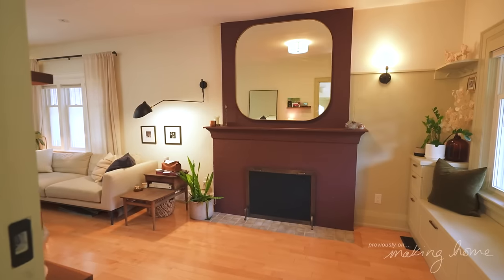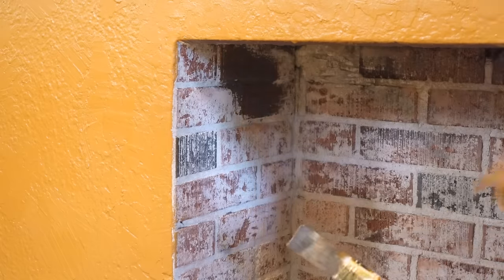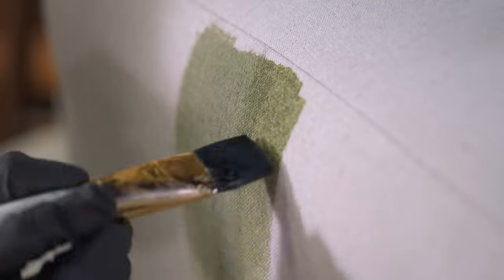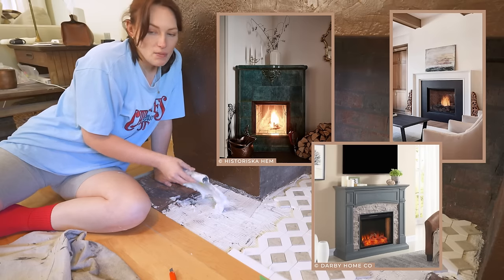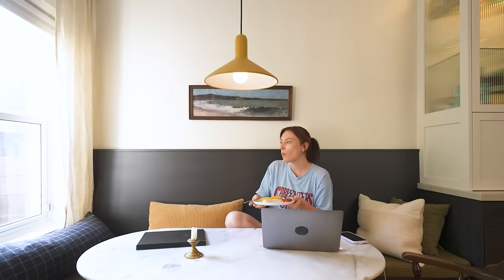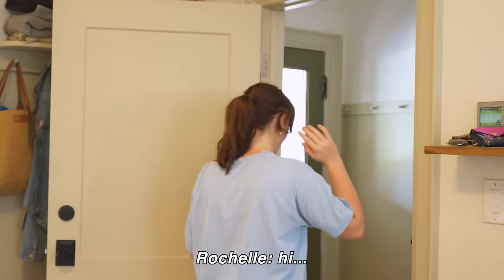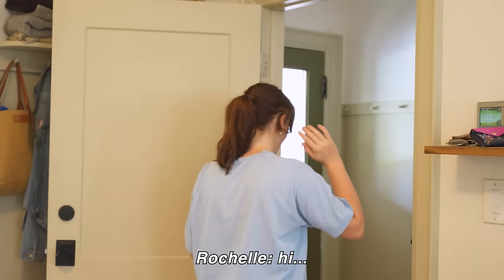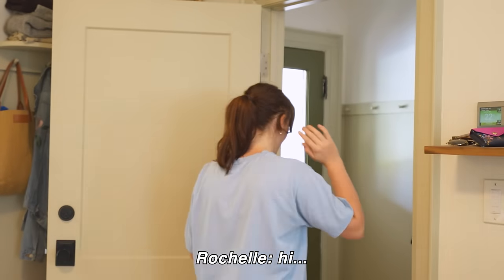EXTREME ENTRYWAY ROOM MAKEOVER WITH REVEAL | fireplace demo & tiling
Kelsey moved into her house over 3 years ago, and as she's lived there, the fireplace has gone through a couple transformations in its lifetime. But now that Elliott has moved in (as seen in this video it is giving them the opportunity to refresh spots that aren't quite hitting the mark, and this was definitely one of them. Make sure you watch last weeks video and the first part of this makeover before watching this!

MENTIONED IN THIS VIDEO:
Mosaic Tile - Leopard Cinderella by Deco Tile

VIDEO CHAPTERS:
0:00 - previously on making home
0:58 - tile reveal
3:00 - tinting fireplace brick
4:03 - dry fitting floor tile in the fireplace
5:21 - painting the exterior of the fireplace
5:58 - dying chair fabric
7:03 - coffee table books
8:50 - installing mosaic floor tile
14:17 - lunch break
16:54 - chair fabric reveal
20:00 - entryway decor changes
22:45 - grouting the fireplace tile
25:09 - final touches
30:03 - room reveal

VIDEO CREDITS
Host & Creative : Kelsey MacDermaid
Art Assistant : Rochelle Gracey
Producer : Nina Pikula
Video Editors: Nick Liske & Justin Abalos

OTHER PLATFORMS
@thesorrygirls everywhere!